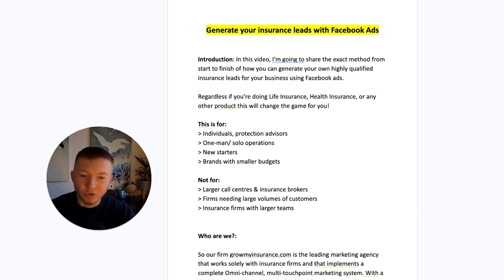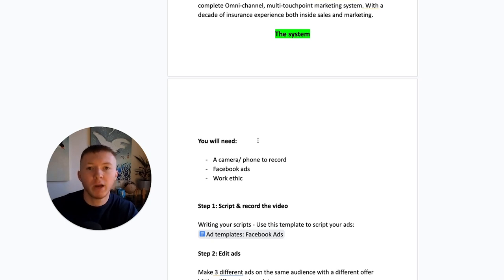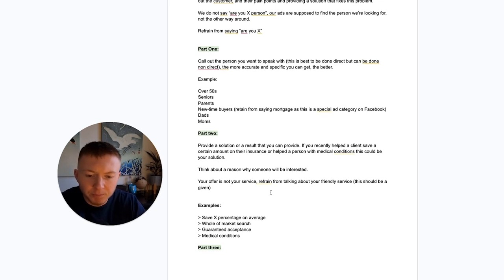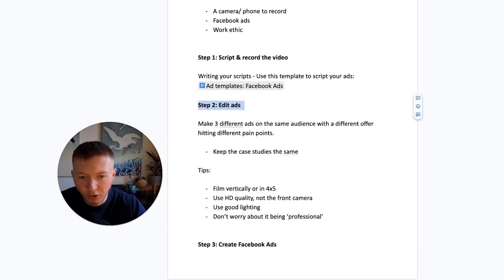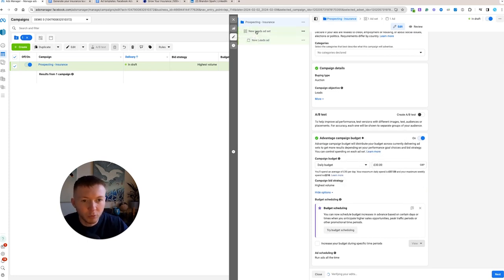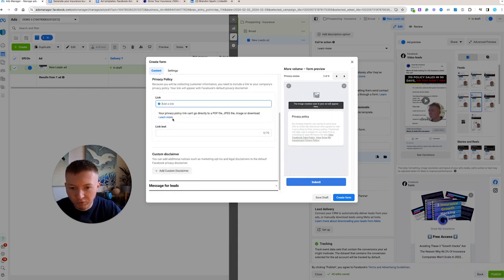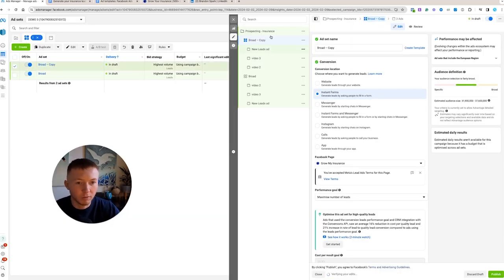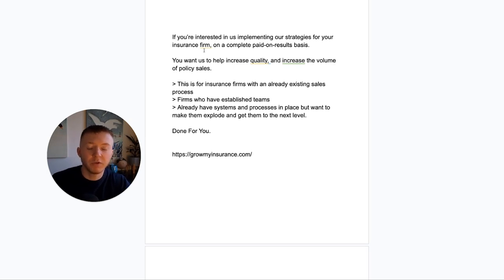How To Get Insurance Leads Using Facebook Ads (2024)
To keep up to date with the latest trends in the insurance space, drop me a connection on LinkedIn

In this video, I share a unique way to generate your own sales and leads using Facebook ads for your insurance business. The strategy below requires nothing other than your phone and yourself.

Want to add over 100k p/m to your insurance firm, get more policy sales and build a bigger insurance firm, visit us